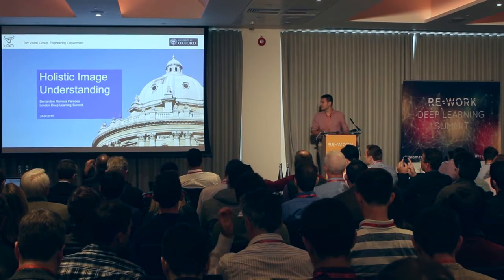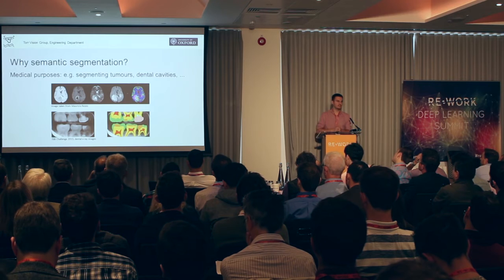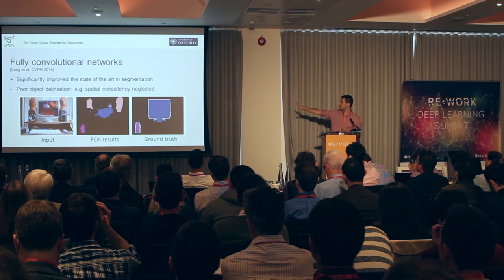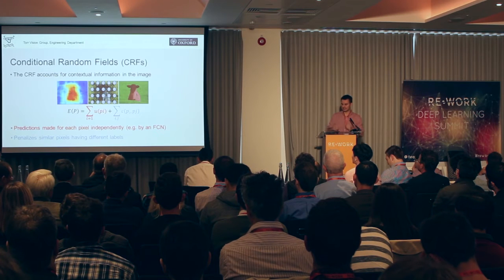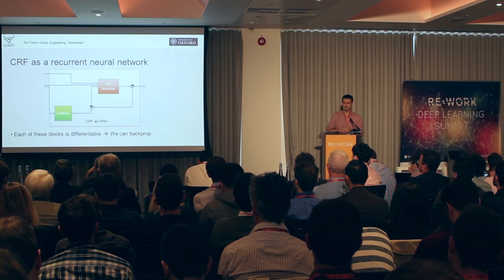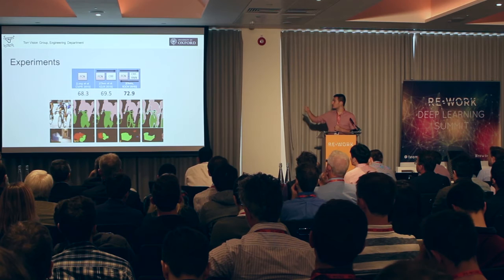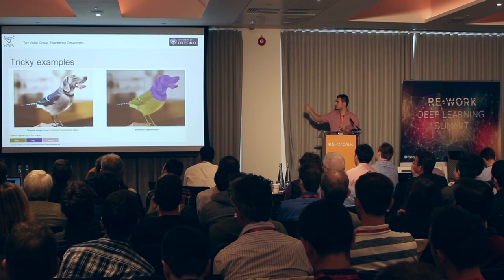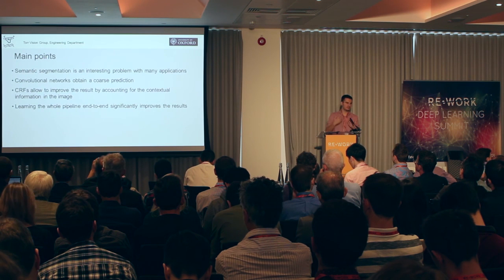Deep Holistic Image Understanding - Bernardino Romera Paredes - Deep Learning Summit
This presentation took place at the Deep Learning Summit in London on 24-25 Sept 2015

Deep holistic image understanding

Image understanding involves not only object recognition, but also object delineation. This shape recovery task is challenging because of two reasons. First, the necessity of learning a good representation of the visual inputs. Second, the need to account for contextual information across the image, such as edges and appearance consistency. Deep convolutional neural networks are successful at the former, but have limited capacity to delineate visual objects. I will present a framework that extends the capabilities of deep learning techniques to tackle this scenario, obtaining cutting edge results in semantic segmentation (i.e. detecting and delineating objects), and depth estimation.

Bernardino is a post-doc in Torr Vision Group at University of Oxford. He received his PhD degree from University College London in 2014, supervised by Prof. Massimiliano Pontil and Dr. Nadia Berthouze. He has published in top-tier machine learning conferences such as NIPS, ICML and AISTATS, receiving several awards such as the Best Paper Runner-up Prize at ICML 2013, and the Best Paper Award at ACII 2013. During his PhD he interned at Microsoft Research, Redmond. His research focuses on multitask and transfer learning methods applied to computer vision tasks such as object recognition and segmentation, and emotion recognition.